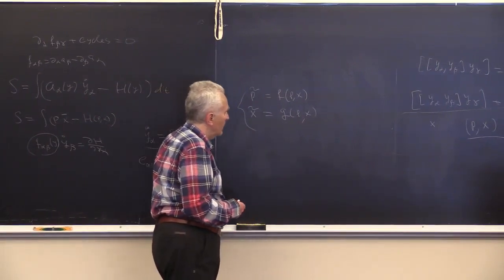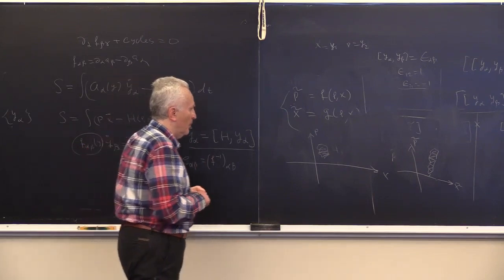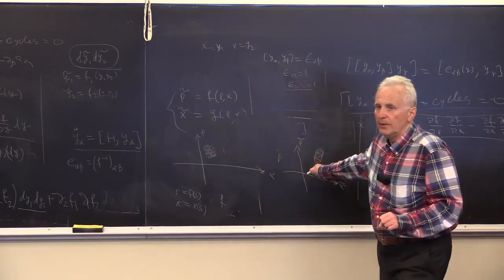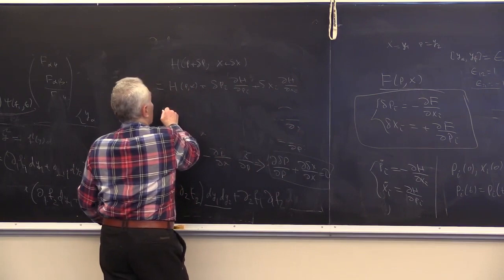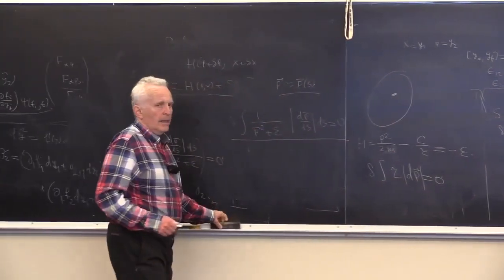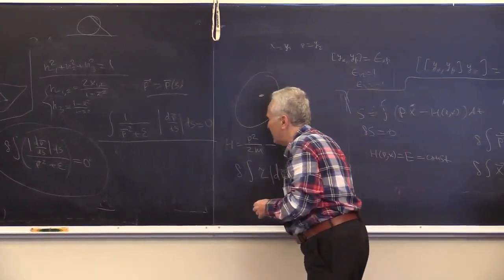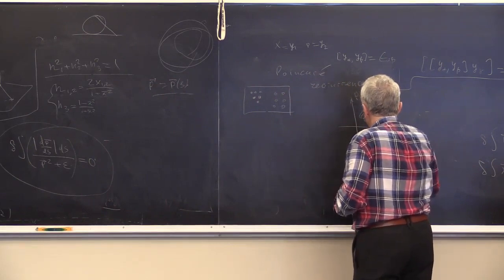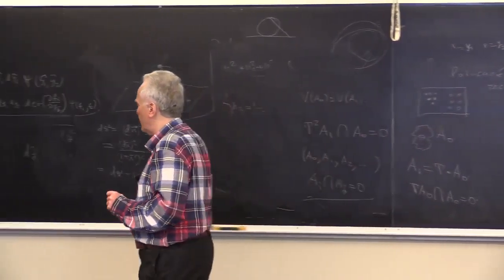Lecture 6 - Polyakov's Lectures on Modern Classical Dynamics